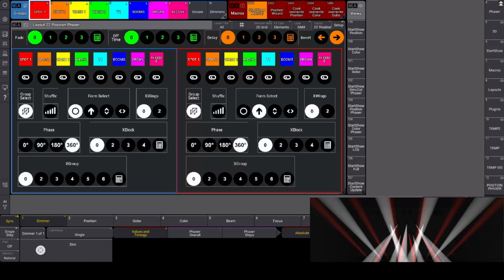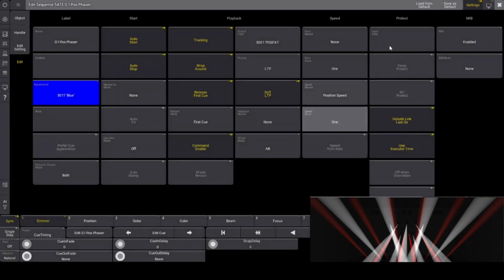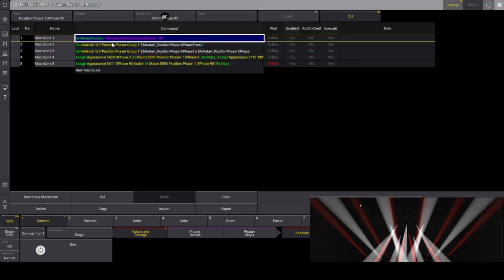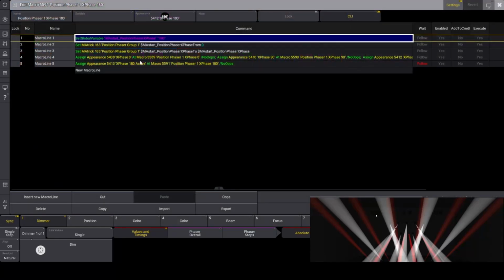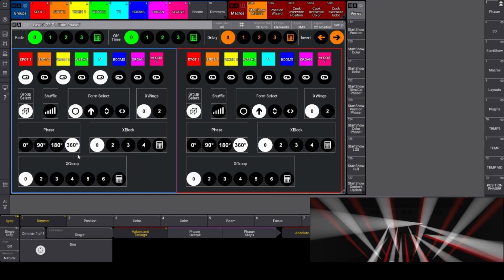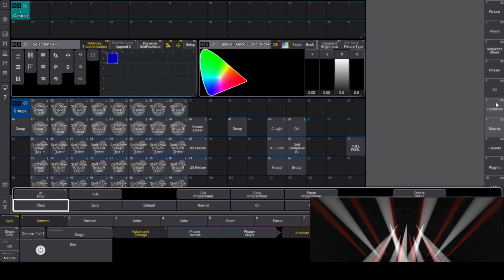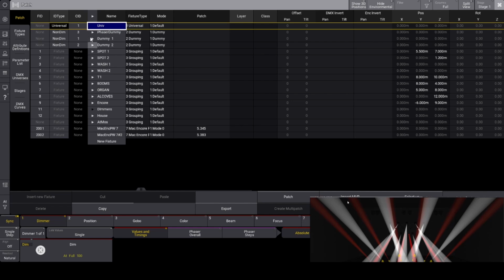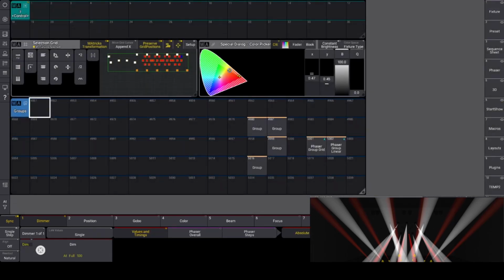MA3 Phaser "Engine"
Not really an Engine, just my way of selecting and running effects across specific groups of fixtures based on my selection while busking.